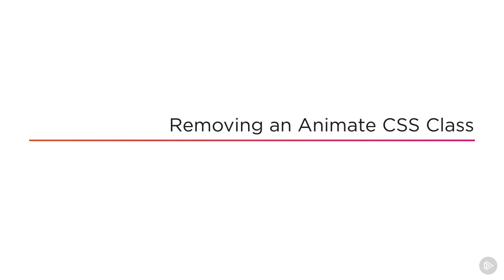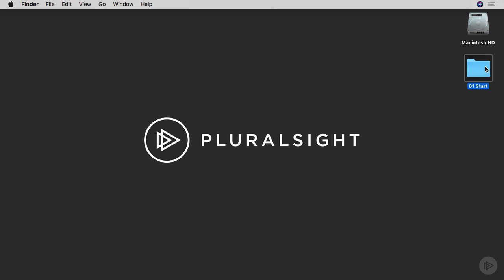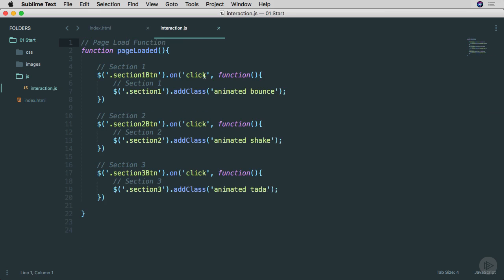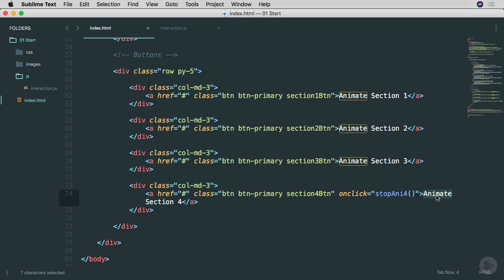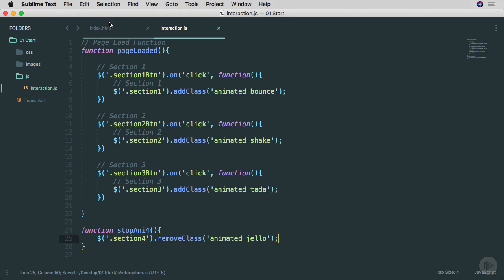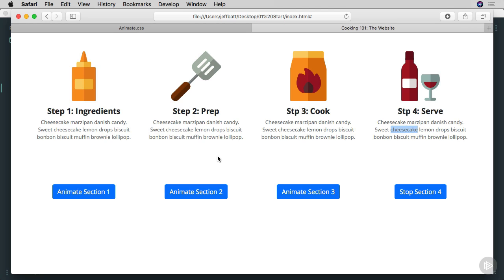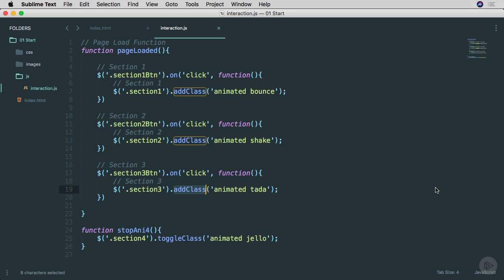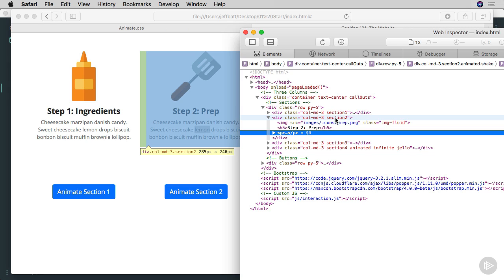Removing an Animate css Class HTML 5 Animations Made Easy - HTML 5 Animation Course